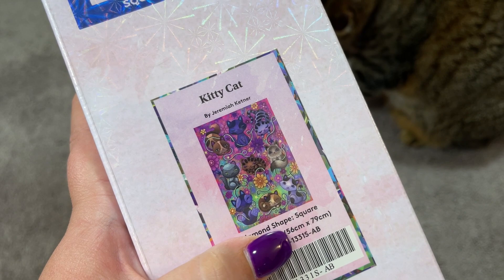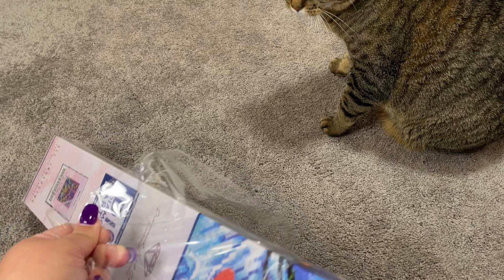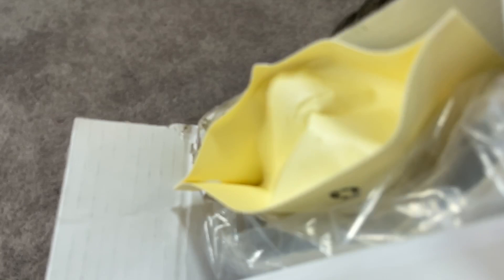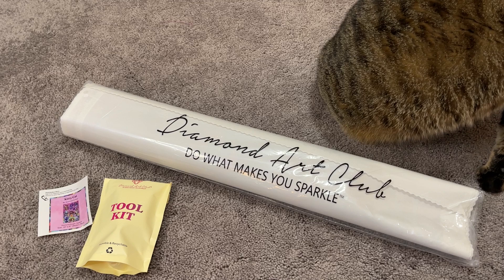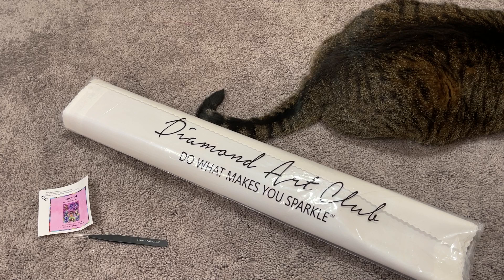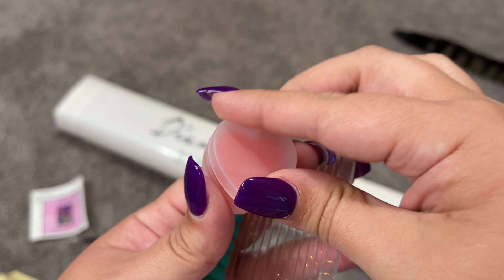Unboxing the cutest Diamond Art Club kit ever! Kitty Cat by Jeremiah Ketner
Hi, I'm Merry! Welcome to my little corner of YouTube where I share my love of diamond painting through daily vlogs, weekly WIP & Chats, tips, tricks and tutorials and lots of unboxing videos!

In today's video we're unboxing a diamond art club Diamond painting. This is Kitty Cat. Artwork by Jeremiah Ketner.

Below are some links to my favorite things frequently mentioned in many of my videos:

Diamond Art Club (High quality diamond paintings, the gold standard!)

Pens (from ButterflyEffectWares)

Elizabeth Ward Storage System

Micro Glue Dots

Other Storage solutions-
TicTac Containers
Travel Case with screw on lids

Washi Tape

Craft Knife
Ceramic Blade Craft Knife

Release Papers

Craft Knife and Release Paper SET